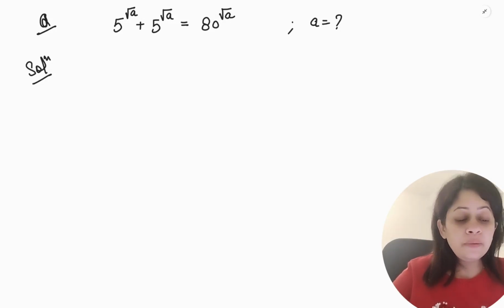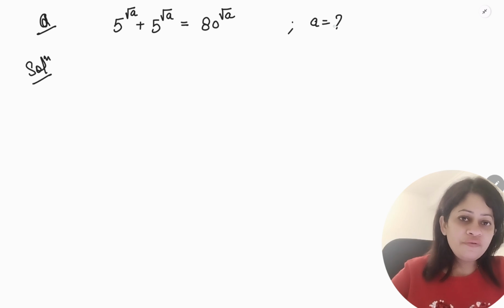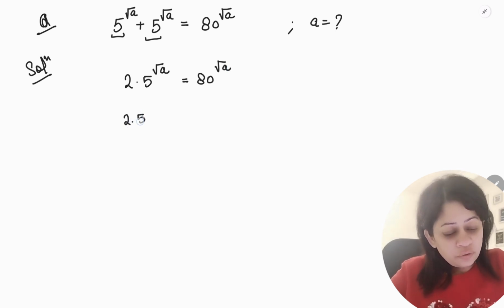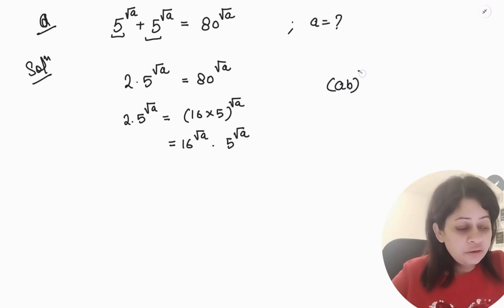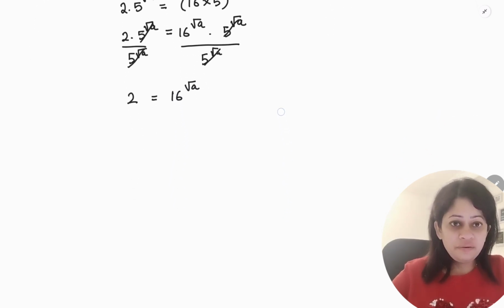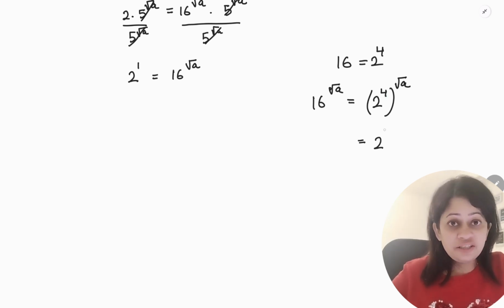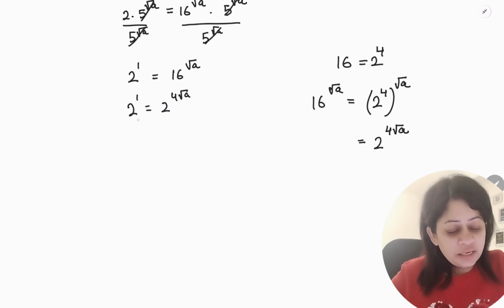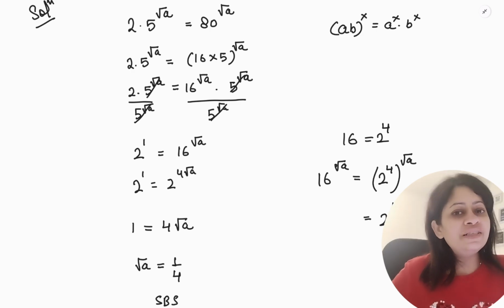Test Your Brain: Solve for a”